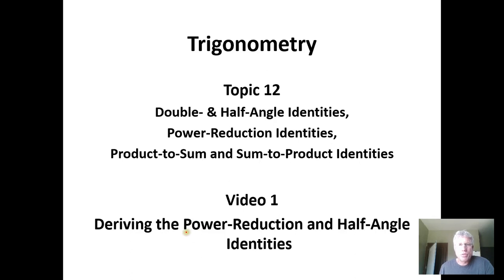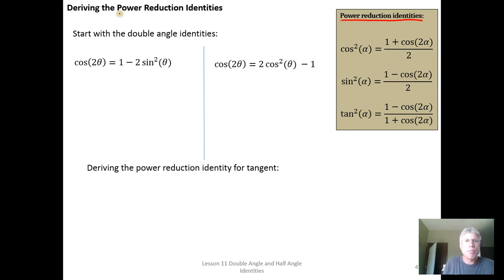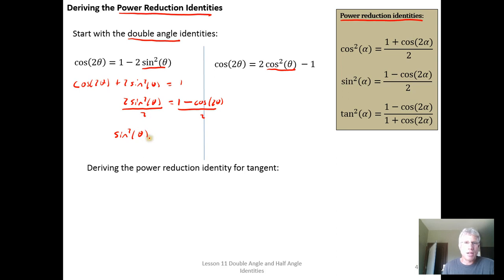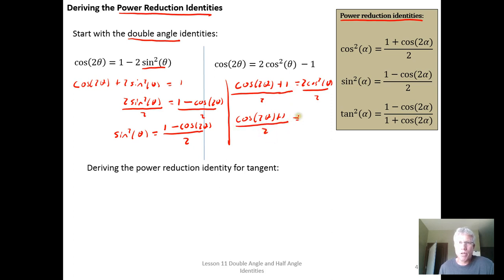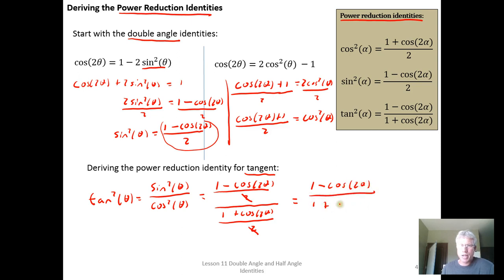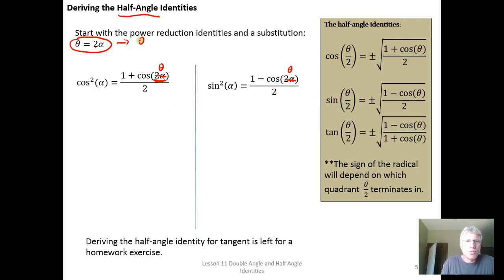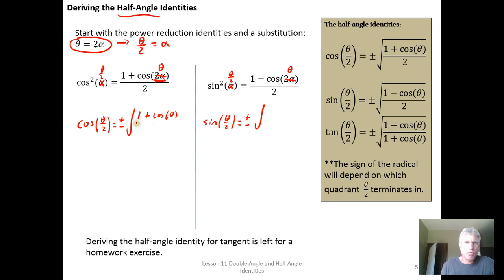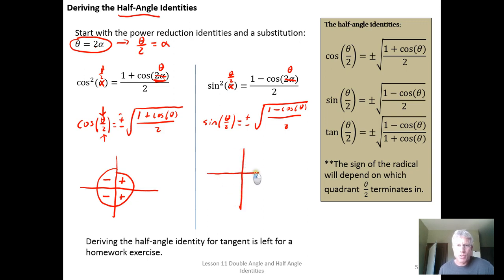Deriving the Power-Reduction and Half-Angle Identities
In this video, we derive the power-reduction and half-angle identities for cosine, sine, and tangent.